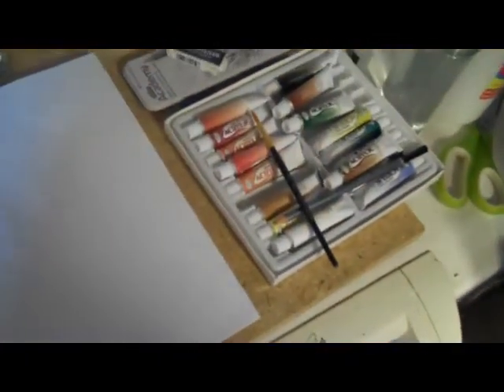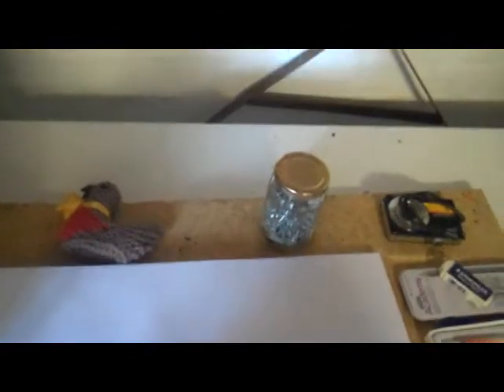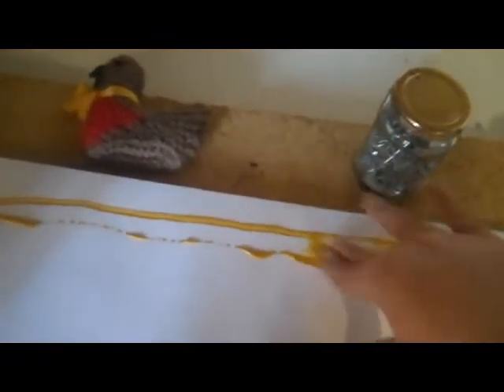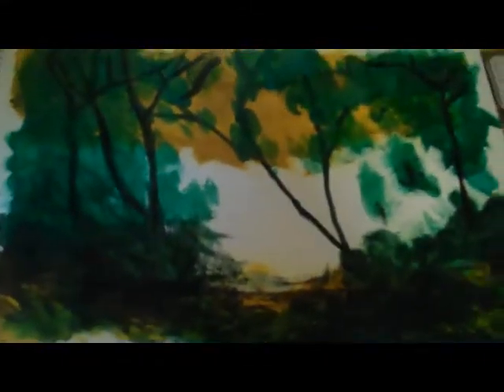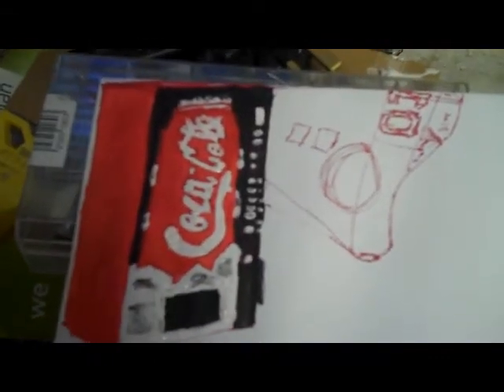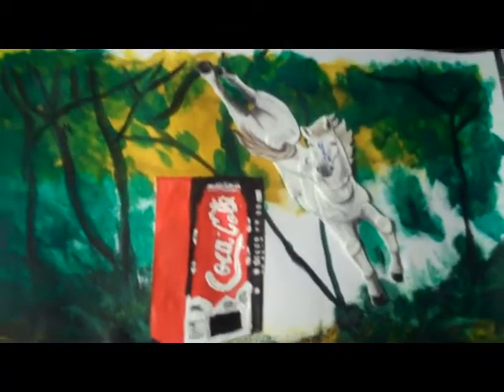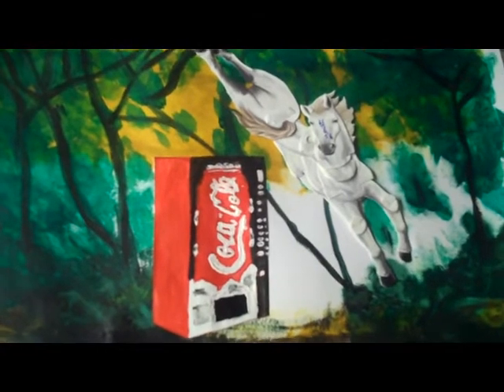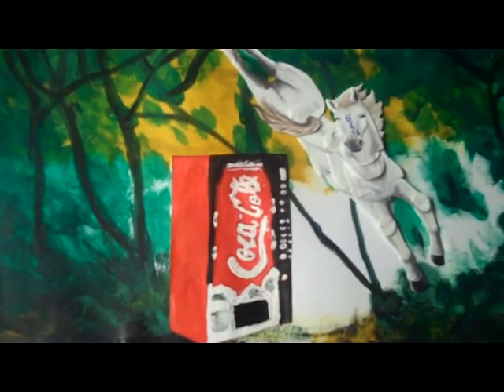Page #2 - Vending Machine HORSE Forest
artBEEF is a project by Author/Poet/Artist, Simon L. Read.

This project involves creating surprising works of art, not only using
traditional art materials such as paint, but various materials found

Videos will be uploaded here, showcasing the stages involved with
creating his pieces. The A3 sized sketchpad itself will also be jazzed
up and, upon completion, the pad will then be sold on e-bay with NO
FIXED RESERVE!

before completion of this project will be entered into a
random draw.
Three 'winners' will each receive a one-of-a-kind drawing
made by artBEEF.